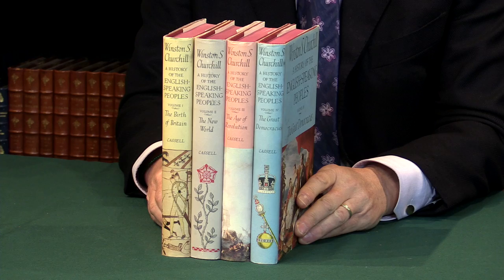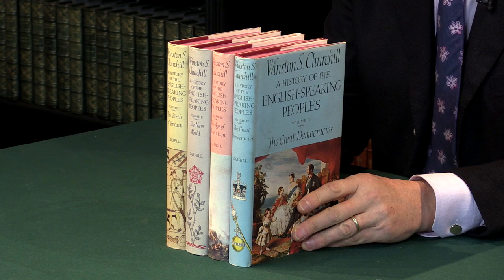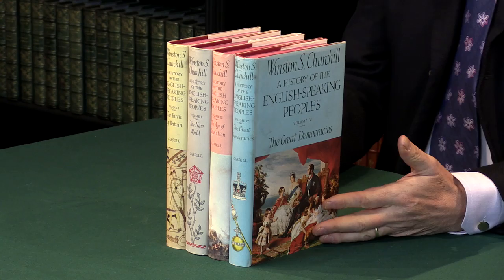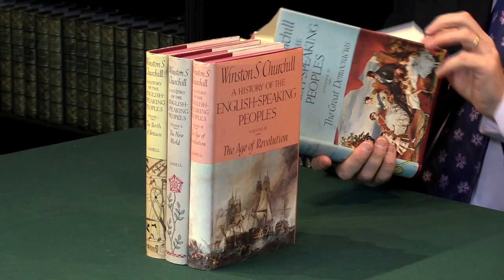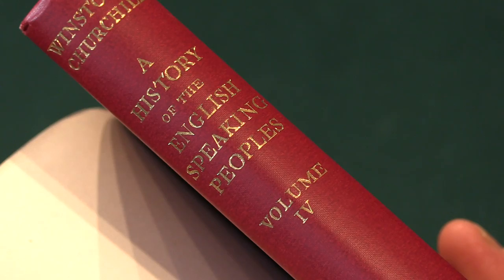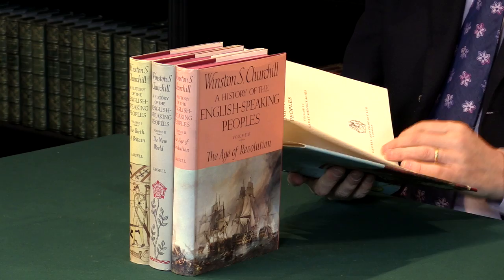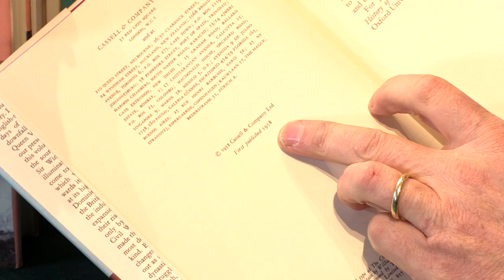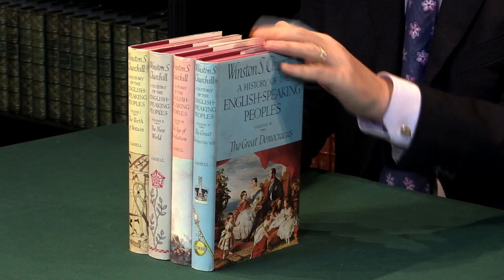CHURCHILL, Winston S. A History of the English-Speaking Peoples. 1956–8. Peter Harrington.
CHURCHILL, Winston S. A History of the English-Speaking Peoples. London: Cassell and Company Ltd, 1956–8. Peter Harrington Rare Books.

Presented by Adam Douglas, Senior Rare Book Specialist at Peter Harrington Rare Books.

4 volumes, octavo. Original red cloth, titles to spines gilt, top edges red. With the dust jackets.

REPRINTS. Churchill’s history of the two branches of the English-speaking nations – the British Empire and the United States – was begun during his “Wilderness Years” in the early 1930s, but not completed until after his retirement from the political stage in the late 1950s. The events of the Second World War, the major interruption in the writing process, had reconfirmed his belief in the “Special Relationship”, “For the second time in the present century the British Empire and the United States have stood together facing the perils of war on the largest scale known among men, and since the cannons ceased to fire and the bombs to burst we have become more conscious of our common duty to the human race.” Consequently he gave considerable attention to the key events of American history, around a quarter of the third volume, “The Age of Revolution”, is dedicated to the American War of Independence, and a full third of the final volume, “The Great Democracies” contains a detailed study of the American Civil War.

CHURCHILL, Winston S. A History of the English-Speaking Peoples. 1956–8. Peter Harrington Rare Books.